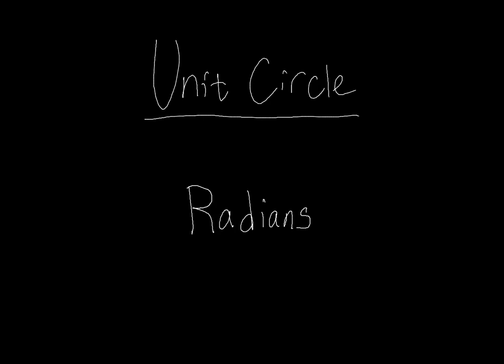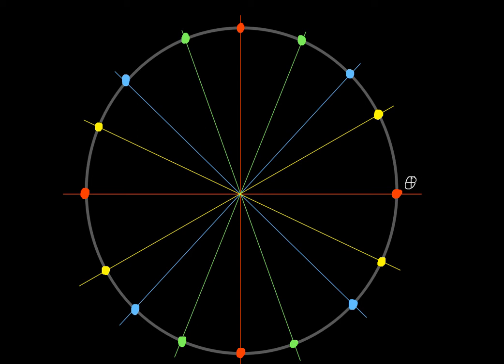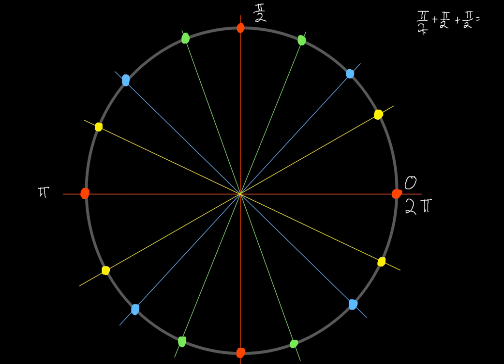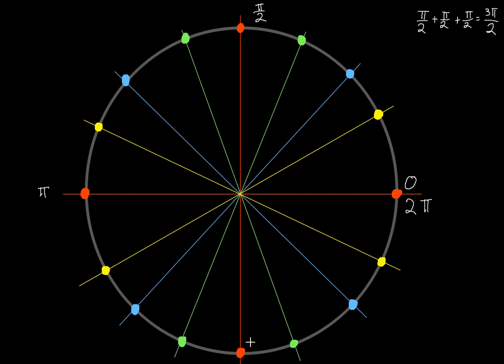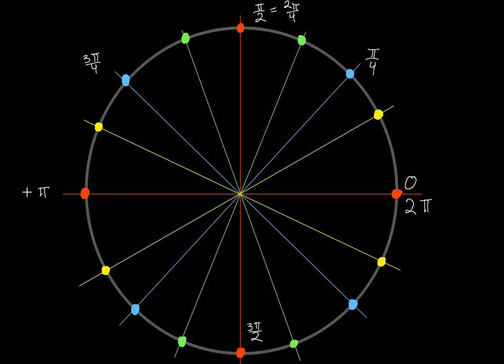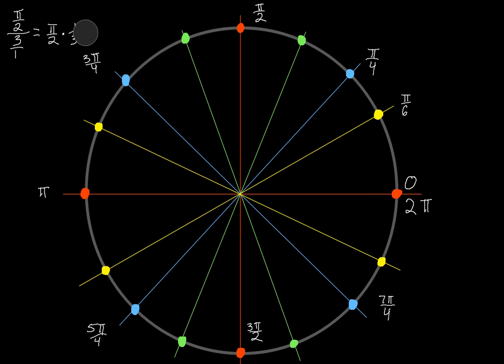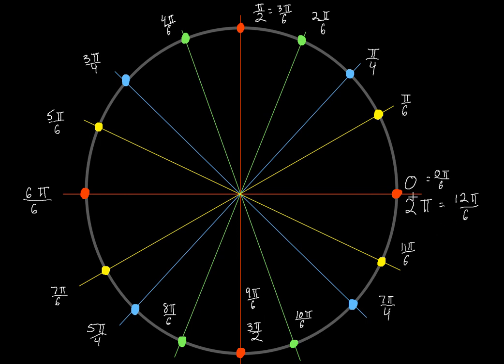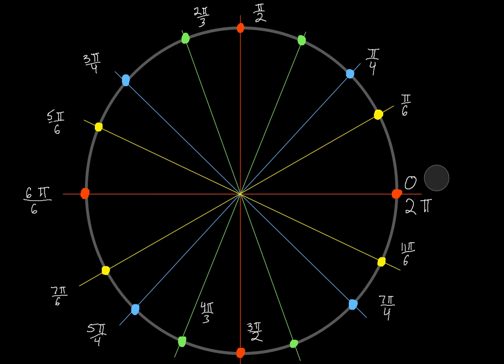Unit Circle Radians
In this video we discover how to semi-intuitively fill in the radians on a standard unit circle. It might be beneficial to watch the previous video in this section (Unit Circle Degrees) before you begin radians. In the next video we'll look at how to find the coordinate points.